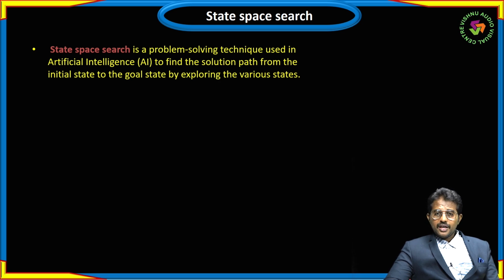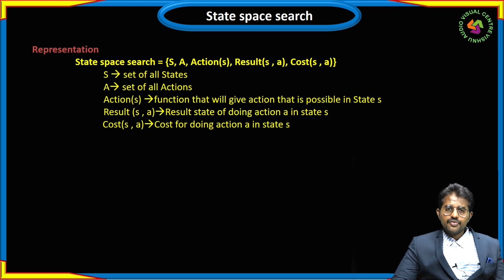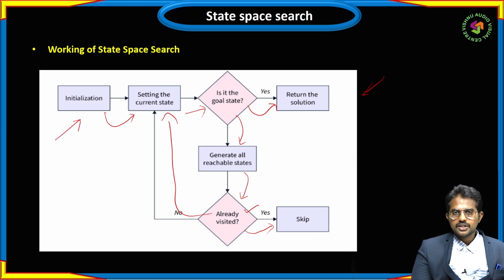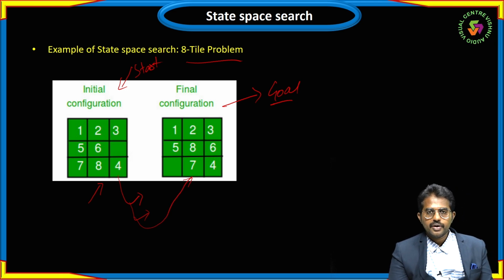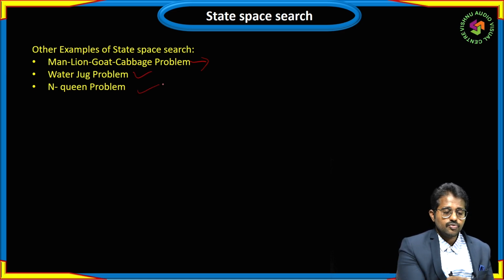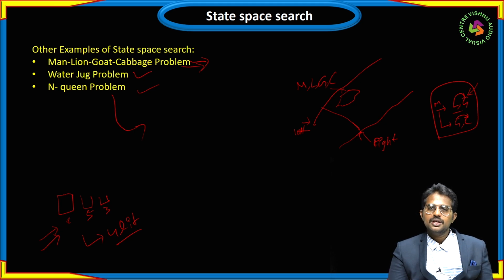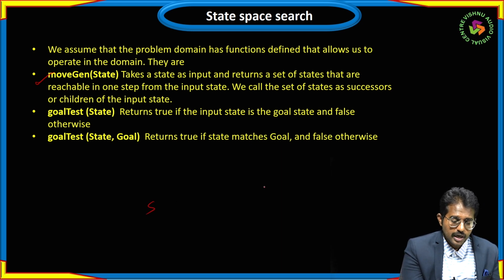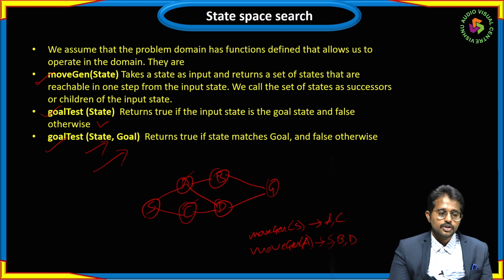State Space Search in Artificial Intelligence by Mr. B Harikrishna Reddy